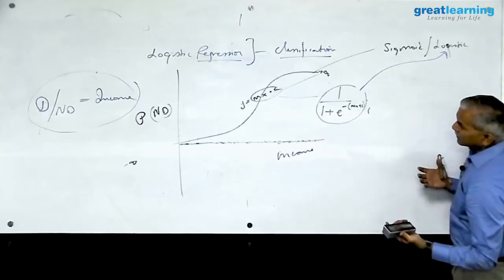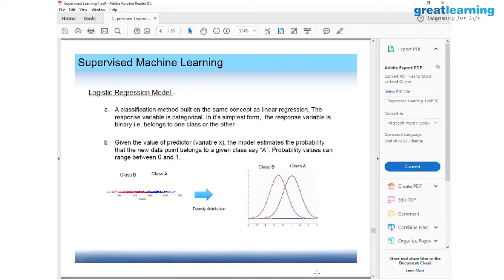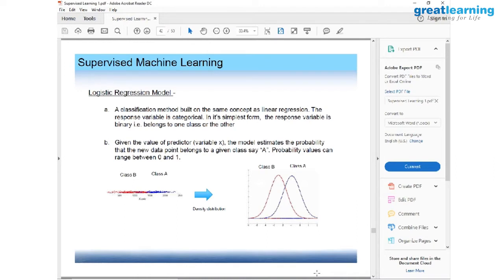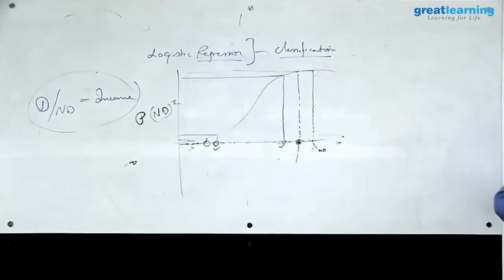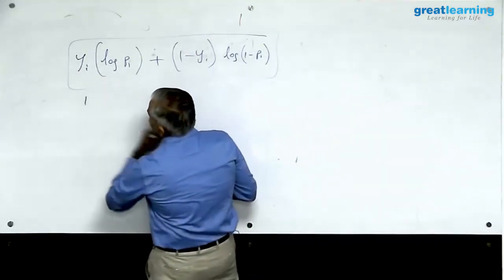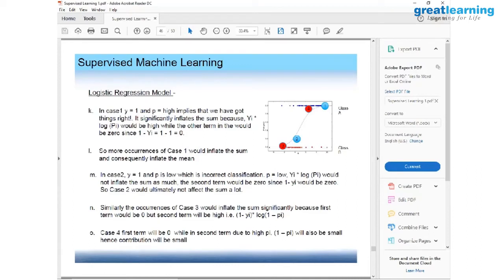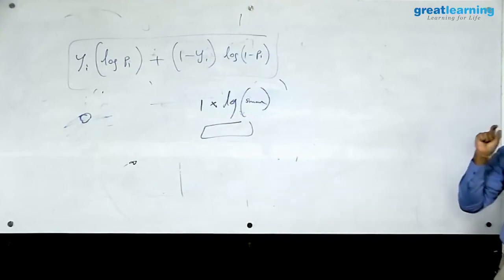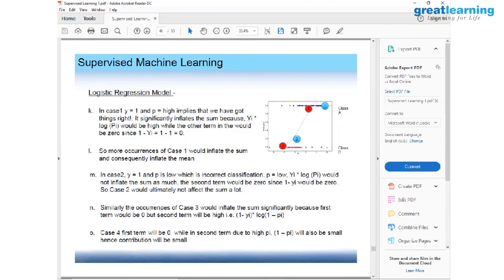Supervised Machine Learning Tutorial for Beginners [Part 10] | Logloss Function & its Interpretation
SupervisedMachineLearning | Supervised learning is where you have input variables (x) and an output variable (Y), and you use an algorithm to learn the mapping function from the input to the output.
The goal is to approximate the mapping function so well that when you have new input data (x) that you can predict the output variables (Y) for that data.
In these tutorials, you will learn the basics of Supervised Machine Learning, Linear Regression and more.

About the Speaker: Mukesh Rao

Mukesh is an Adjunct Faculty at Great Lakes for Big Data and Machine Learning. Mukesh has over 20 years of industry experience in Market Research, Project Management, and Data Science.

Mukesh has conducted over 100 corporate trainings. Data Science training covers all the stages of CRISP-DM, tools, and techniques used in each stage, machine learning algorithms and their application. Big Data training covers core Apache Hadoop technologies including HDFS, YARN, Map Reduce, PIG, HIVE, SQOOP, FLUME, SPARK, and MongoDB.